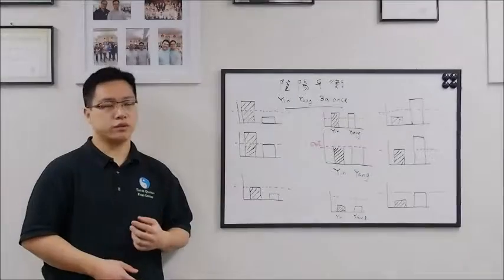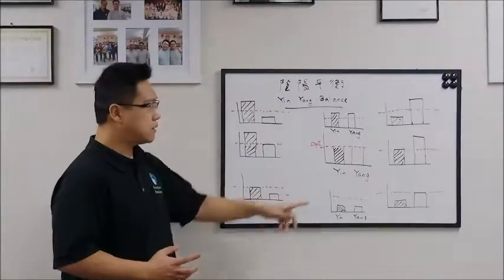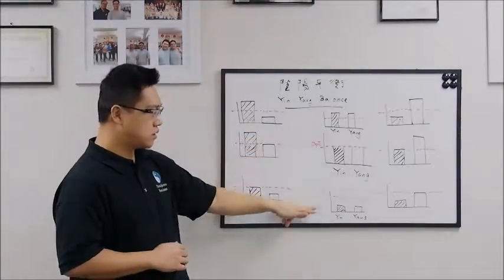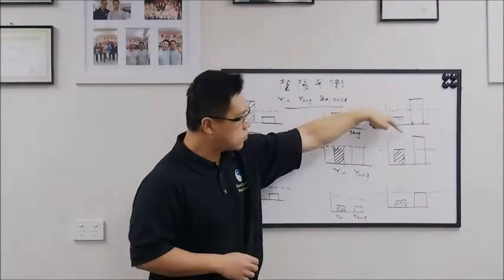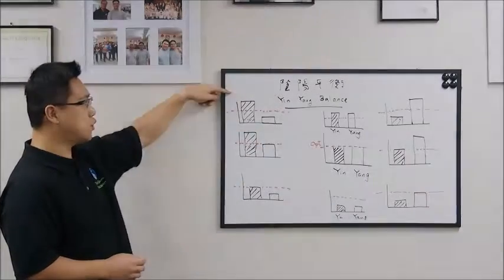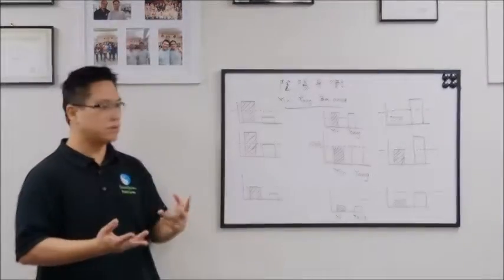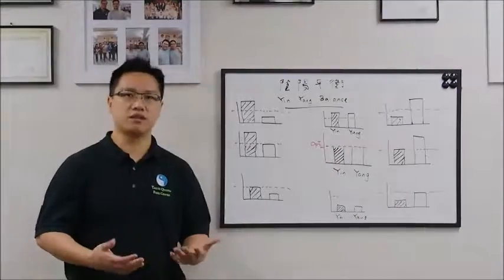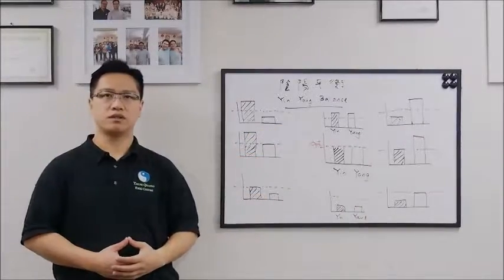Acupressure & meridians fundamentals: 03 balance of yin yang